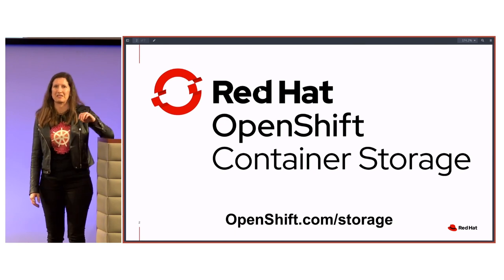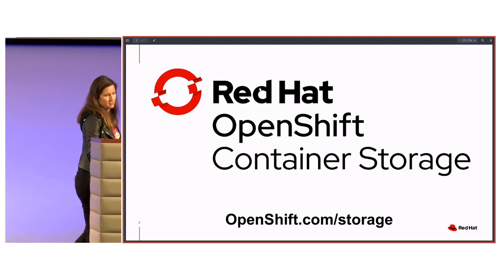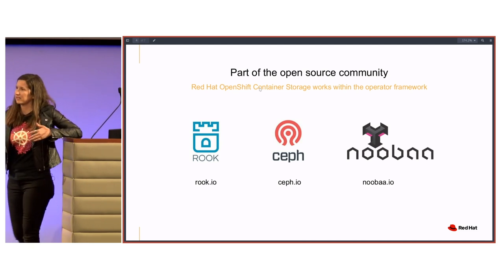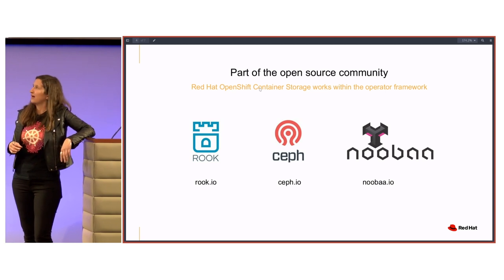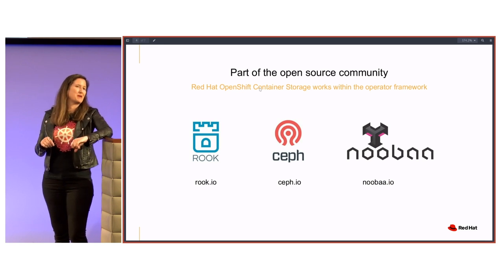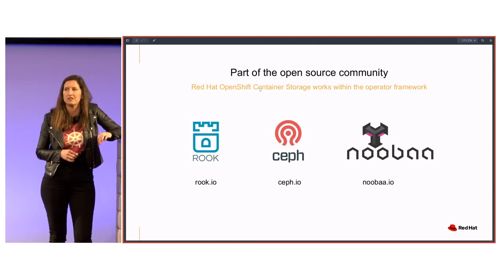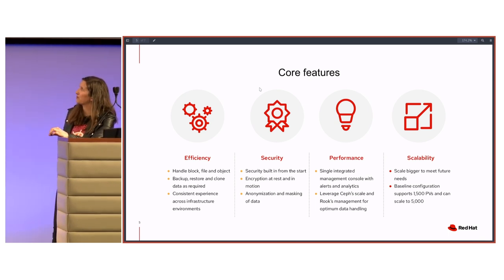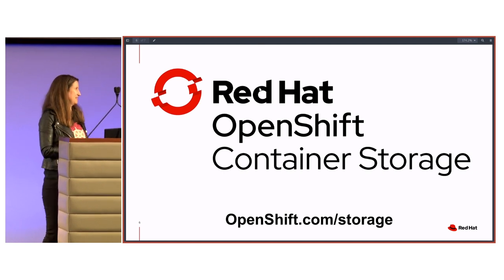Lightning Talk: OpenShift Container Storage 4 with Karena Angell (Red Hat)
The OpenShift Commons Gathering was held on Jan 29th, 2020  in London, UK, and featured guest speakers from local customers and users. The OpenShift Commons Gatherings brought together 300+ experts from all over the world to discuss container technologies, best practices for cloud native application developers and the open source software projects that underpin the OpenShift/Kubernetes ecosystem.